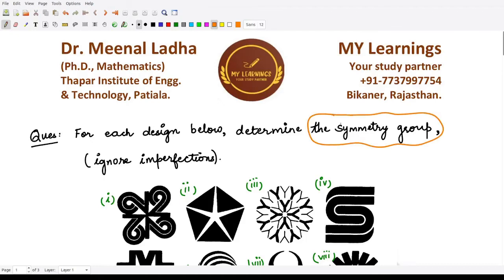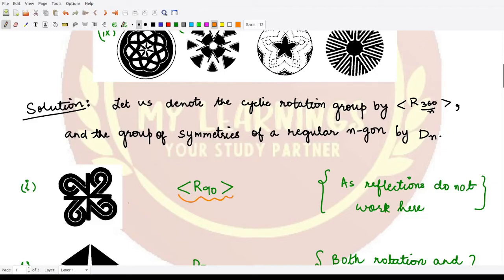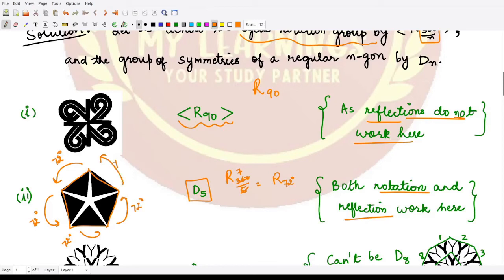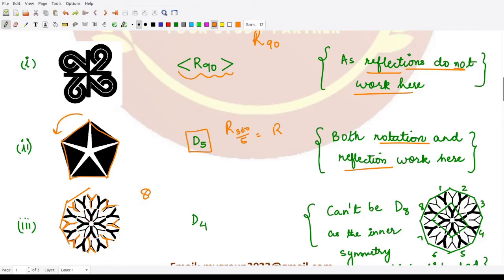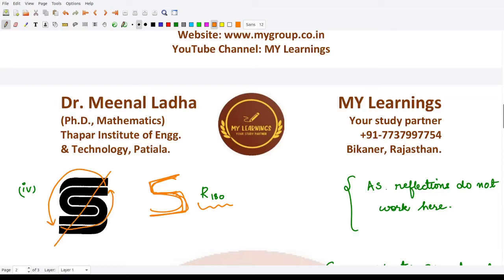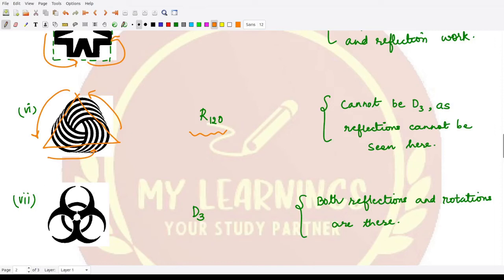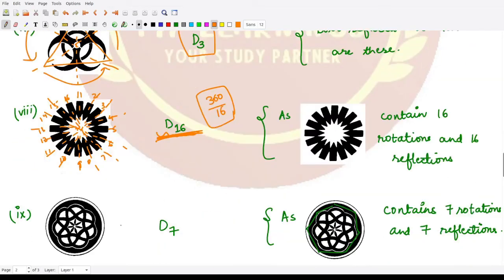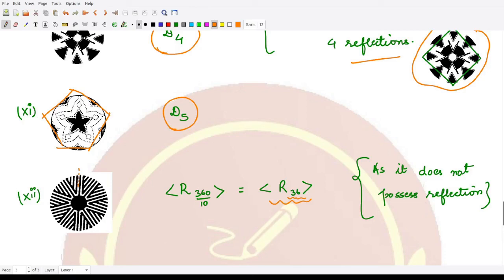Q11 || Questions on Group Theory || Contemporary Abstract Algebra by Joseph Gallian